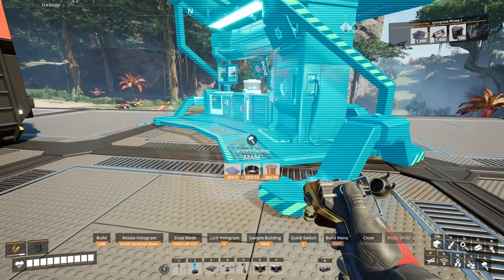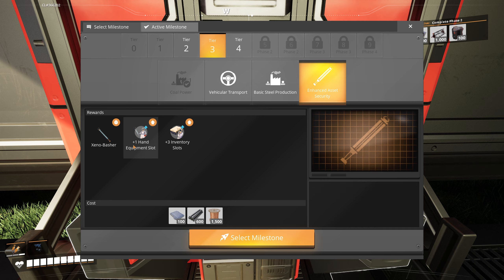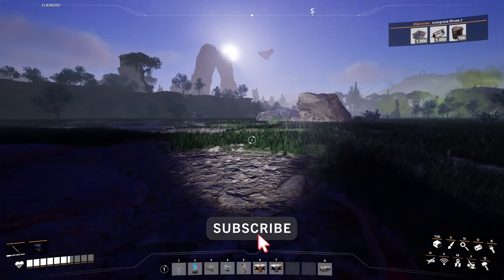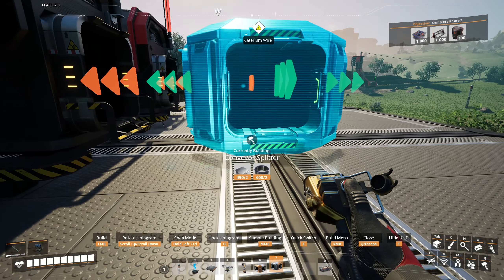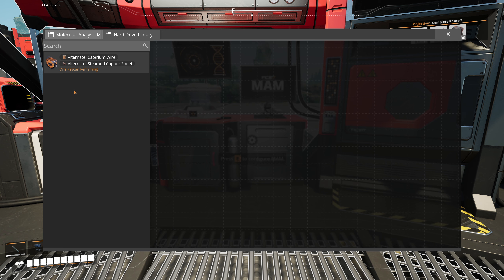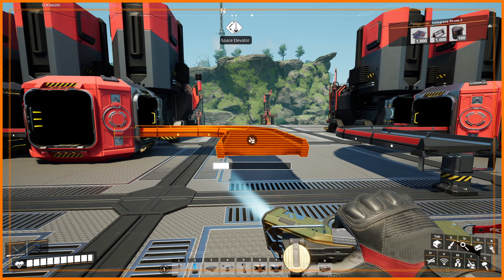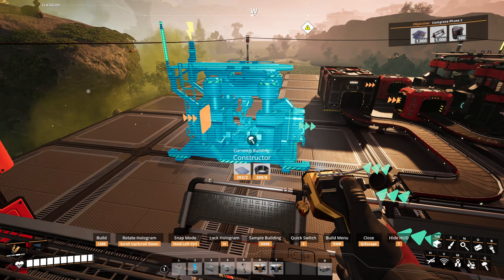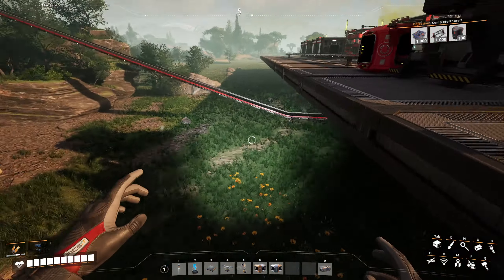Expanding my IRON production! [E5] Satisfactory 1.0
This is the fifth video in my Satisfactory Let's Play. Finally the game has it's 1.0 release and I'm pretty sure I've never been more excited!

[Satisfactory]